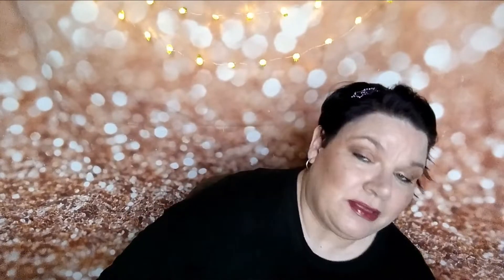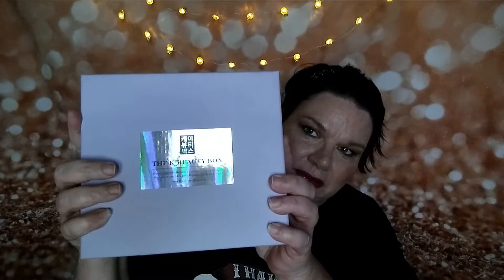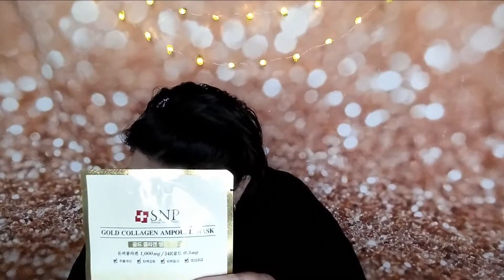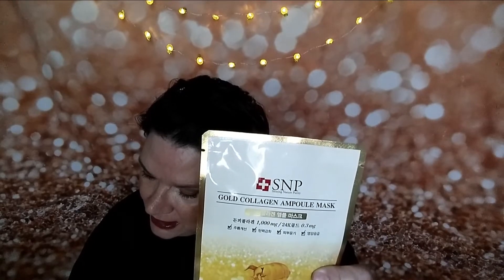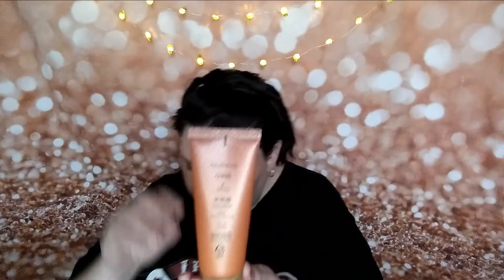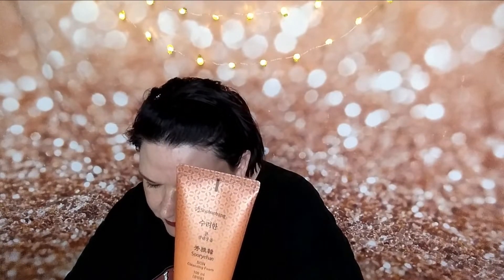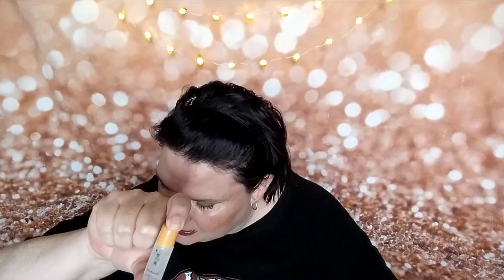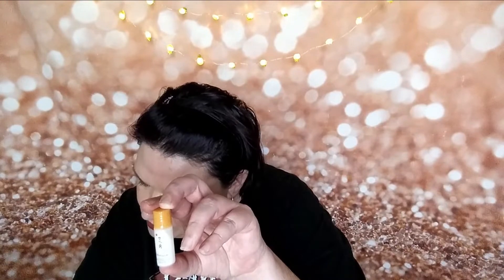July K Beauty Box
New to my channel, the K Beauty Box.

Skin Care:
ASTERWOOD NATURALS Matrixyl 3000 + Argireline Peptide Serum + Organic Hyaluronic Acid

Cerave AM Face Lotion

Advanced Clinicals Collagen Skin Rescue Lotion

Aria Starr Rosehip Seed Oil Cold Pressed

MAKEUP

Primer : Lorac 3 in 1 Illuminating Primer

Touch In Sol Poreblem No More

Foundation: Neutragena Hydro Boost

Eye Shadow: Beauty Glazed Neptune Palette

Contour : CYO stick bronzer
Cover FX Face Palette

Bronzer: Cover Fx Face Palette

Lip Stick: Elf lip oil In Coral Kiss

Face Powders: Novo Tokyo Seduce Calm Makeup Finishing Powder